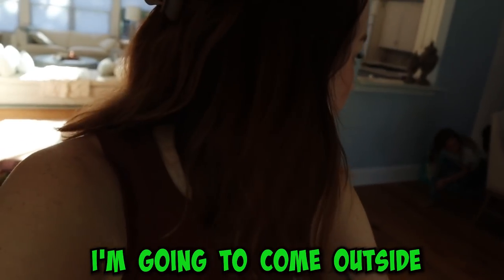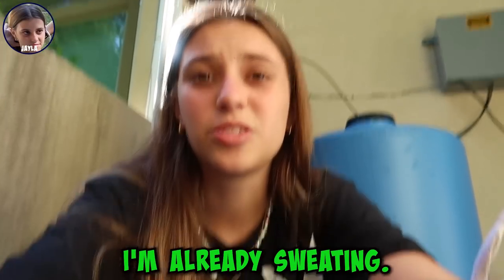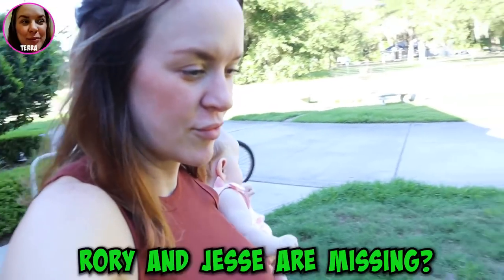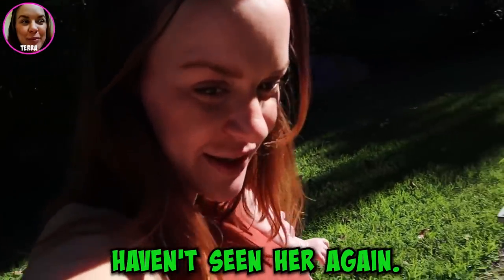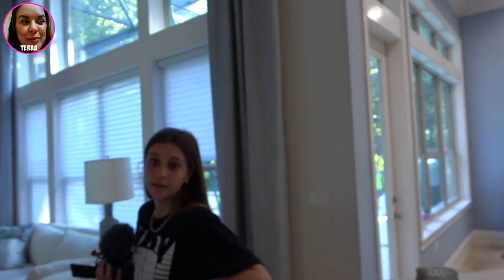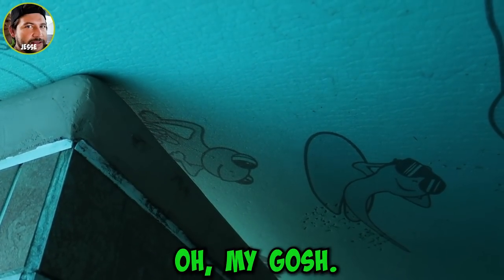We Play EXTREME SARDINES!! Who hides in the pool?!?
Who missed Sardines?!? We are bringing this epic trend back! It's a fun game of hide and seek with a twist. There are more seekers than hiders!  We also have some special guests in today's videos! The cousins are here to play with us!!

    Terra  @smellybellymom
    Jesse @smellybellydad
    Jayla  @jayjay_ofishal
    Aydah@adydah_ofishal
    Rory's @rorykate_ofishal
                   aydah_ofishal123
                   tmoney278
                    jessevee278
***We are a family of 6 who love creating fun videos for everyone watch. We love entertaining, and being silly and goofy on camera.
FUN FACTS
-Terra used to be a chef, but now is a professional CHICKEN RAISER!!!
- Jesse is a musician, and can play lots of instruments, but lately has been into making music videos for the channel.
- Jayla is the oldest. She is 16, and is in 11th grade. She loves being funny, and making everyone laugh!
- Aydah is the monkey in the middle at 14 years old, and is in 8th grade. She loves caring for others, and also being a goofball
- Rory is no longer the youngest! She is officially a big sister to our new family  member baby Wren!!